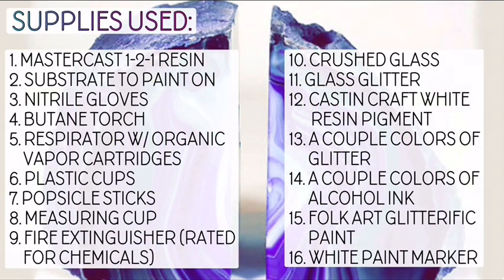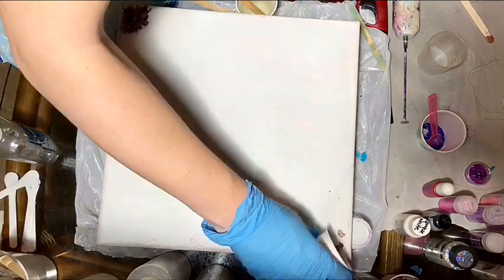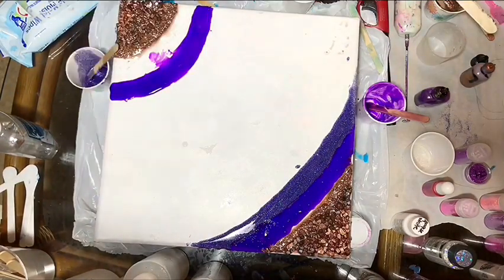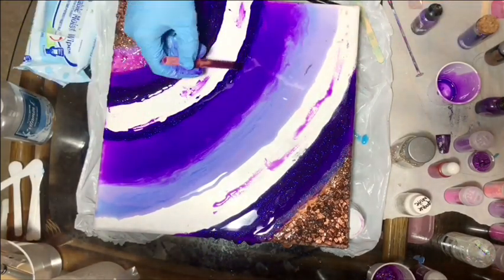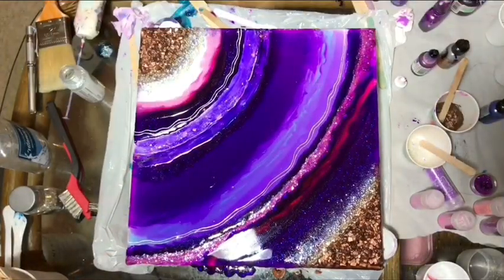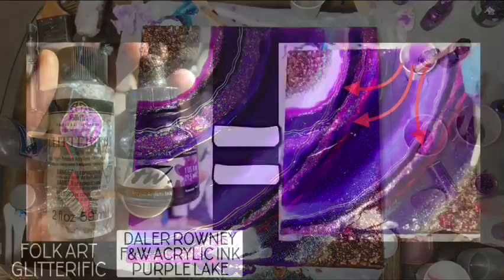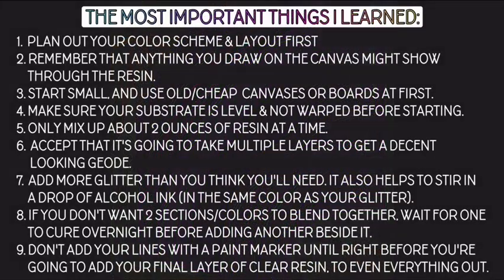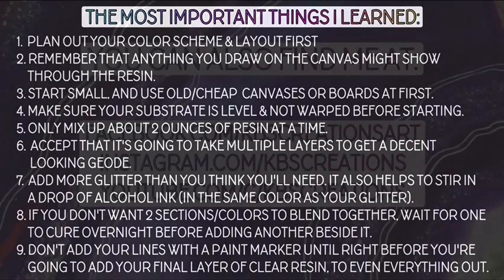How to paint a resin geode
Never miss a new video!

Learn how to apply colored resin and crushed glass in layers to create resin geodes.  Get the pro tips for painting resin geodes too!